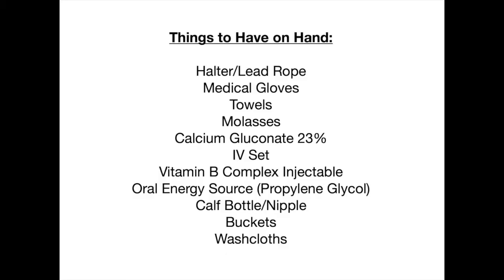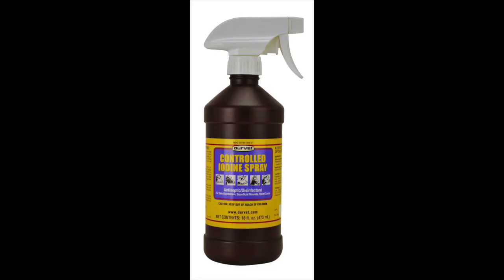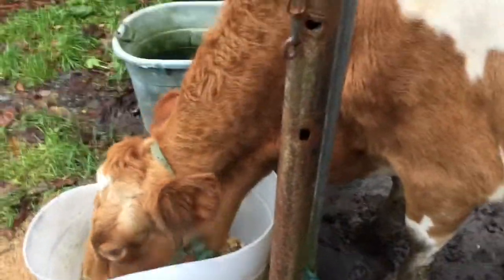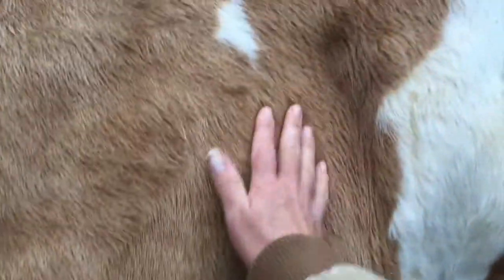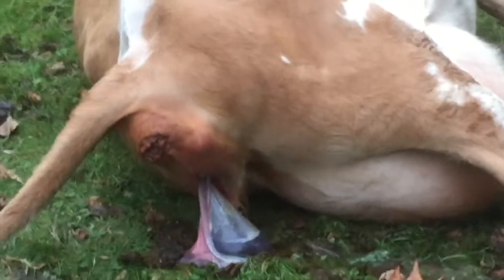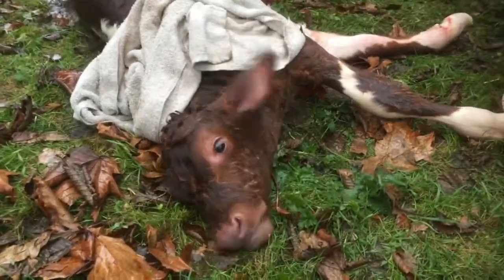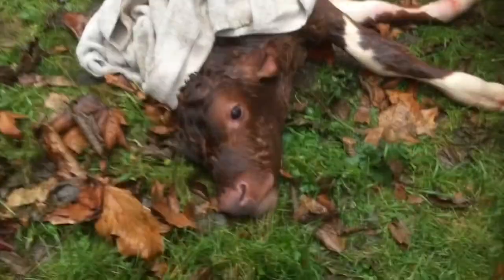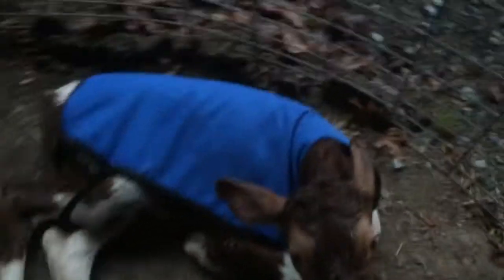Labor & Delivery in a Dairy Cow - What to EXPECT!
This video follows along with my 8.5 year old Guernsey cow, Jellybean, during the last 2 weeks before she calves.  I discuss important items to have on hand, as well as problems that can arise.  You will see the stages of labor, as well as delivery.  I explain how I care for cow and calf immediately following birth.

Check out my follow-up video on Treating Milk Fever in a Cow!
My husband and I have been farming for nearly 30 years; we've learned a LOT during that time!  Despite the fact that I have a degree in Animal Science and my husband has a degree in Agricultural Science, we continue to step outside the box when it comes to animal husbandry.  Our goals are to raise happy, healthy animals that can provide our family sustenance and, at times, profit.  It's my pleasure to try to share some of that knowledge with you!